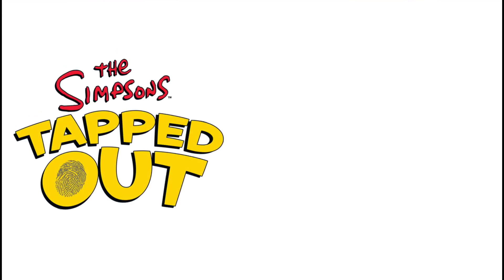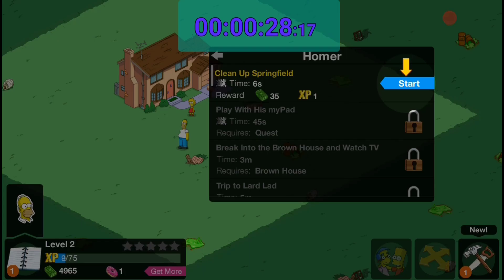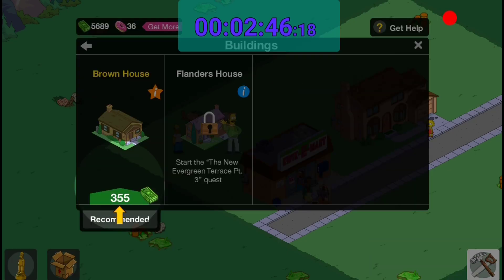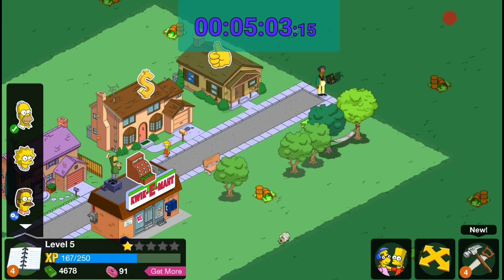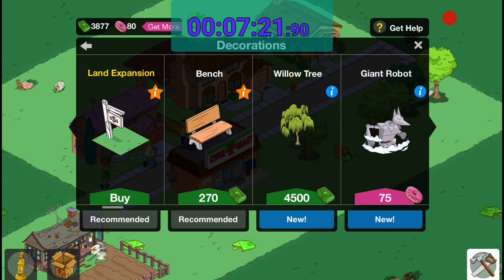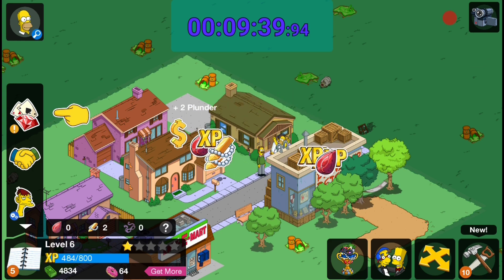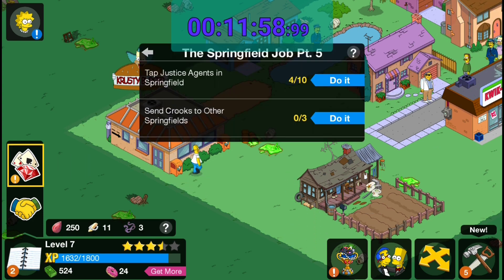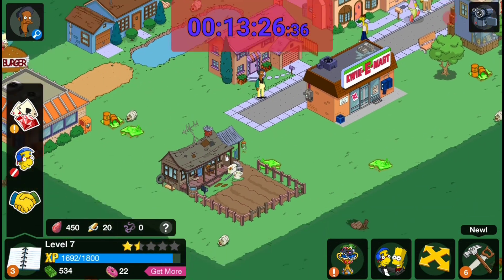TSTO: Speedrun Challenge (2018) {World Record?}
In this TSTO video I do a speedrun and try to do as much as I possibly can really fast in the shortist amount of time! This maybe a Guinness World Record for The Simpsons: Tapped Out! Can you beat my time? I hope you enjoy! 😀

Add me! - Ted2001yt

The Simpsons: Tapped Out is a free mobile game for iOS and Android, based on the American animated series The Simpsons. It allows users to create and maintain their own version of Springfield using familiar characters and buildings. The game is constantly being updated with new, often season-specific content, for example during holidays like Thanksgiving, and Treehouse of Horror episodes-related content For Halloween. Not limited to English-speaking players, the game is available in many languages such as French, Italian, German,Simplified Chinese, Peninsular Spanish and both European Portuguese and Brazilian Portuguese. The game was developed and published by EA Mobile and launched in the EU on February 29, 2012 and in US on March 1, 2012 for iOS[1] and February 6, 2013 for Android.[2] The game was released for Kindle Fire devices in several markets on June 24, 2013.[3] According to its own estimates, EA generated over $130 million in revenue since the game's release.[4] For BlackBerry 10, the Android version of the game can be downloaded via Amazon App Store.